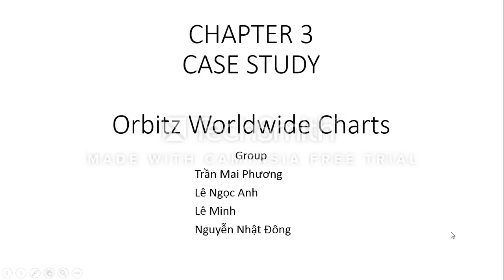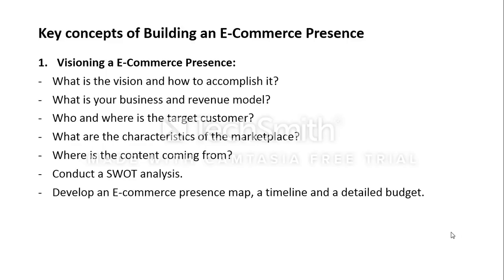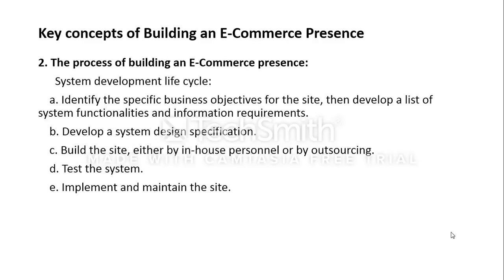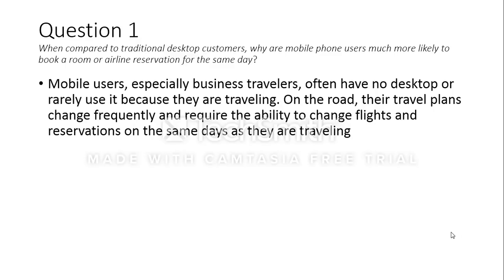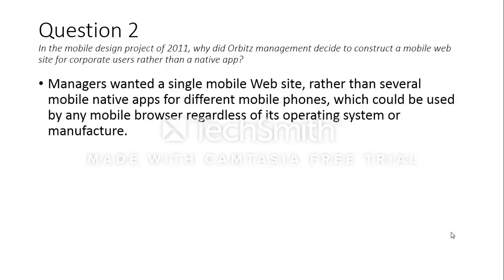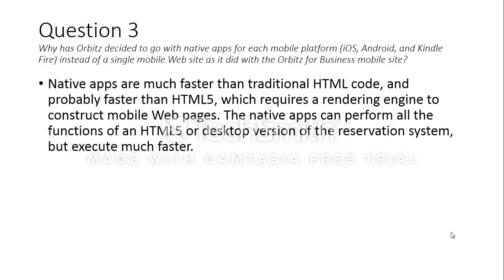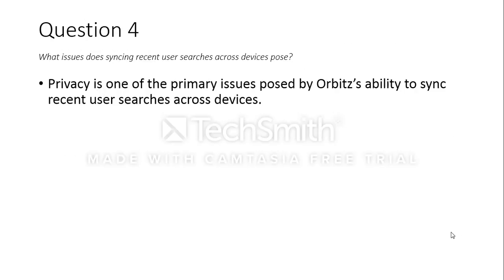E-Commerce Case Study - Orbitz